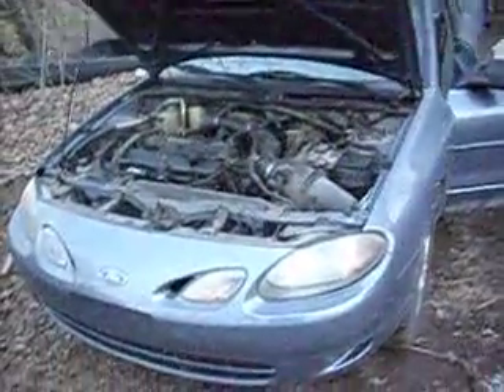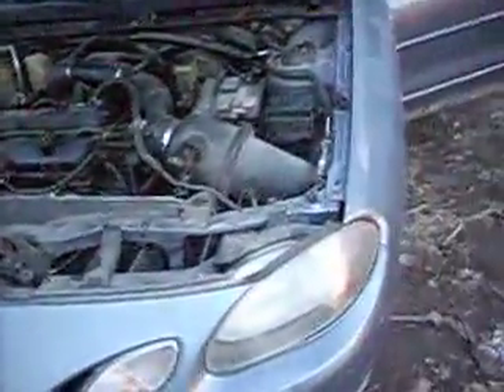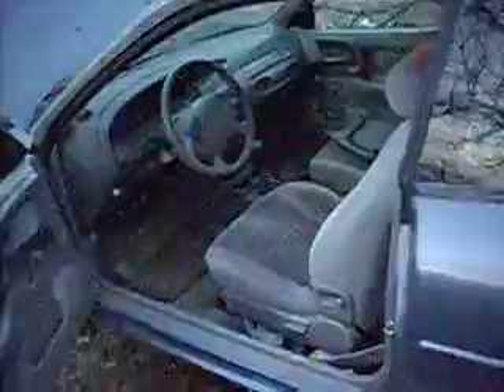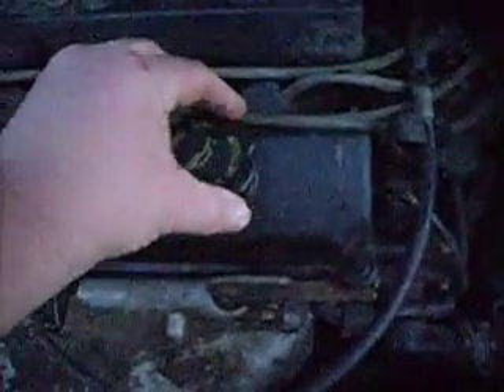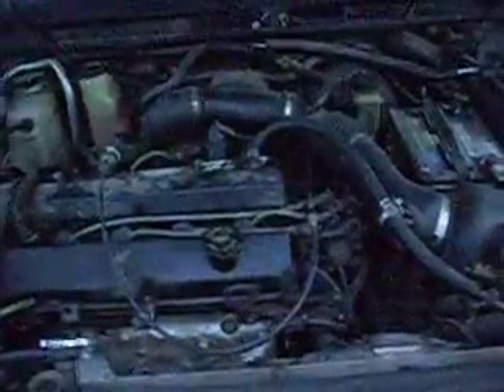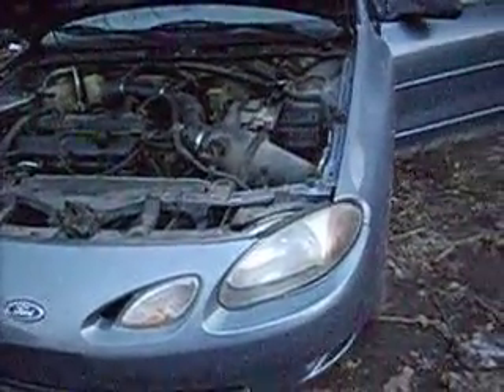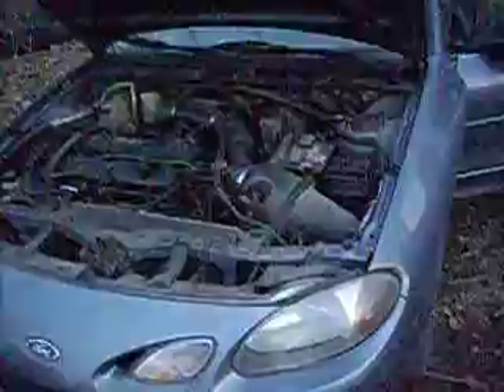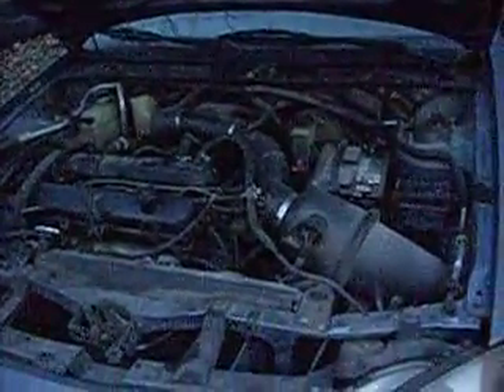99 ford escort ZX2 bad engine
This car belonged to a friend of mine motor runns badly i think the lower end went. Runs with a miss and has a lot of blow by. cylinder two is 25 psi  all others fluctuate some what. I think i need another motor. 2.0 litter twen over head cam ztec Want to fix up and sell for profit.  Engine rattle posible knock engine started all thison the road back from Harrison AR.